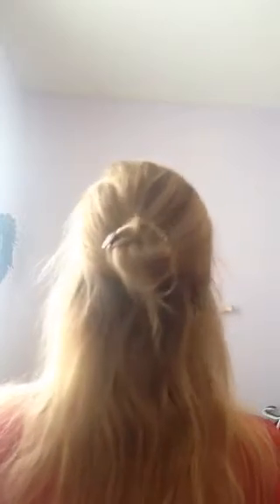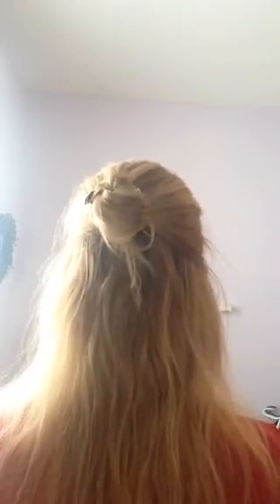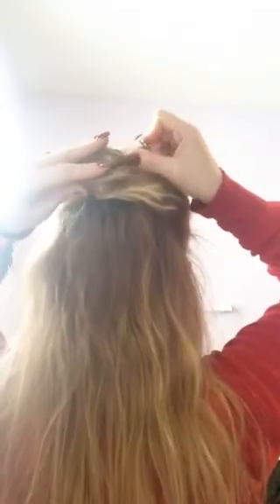Hair Hack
Half up bun with
Lilla Rose You Pins